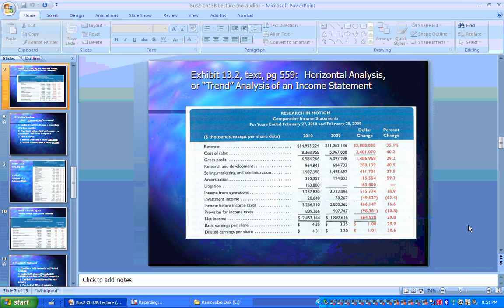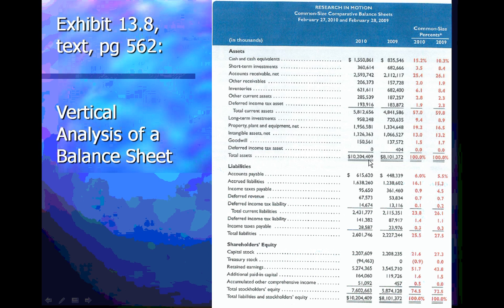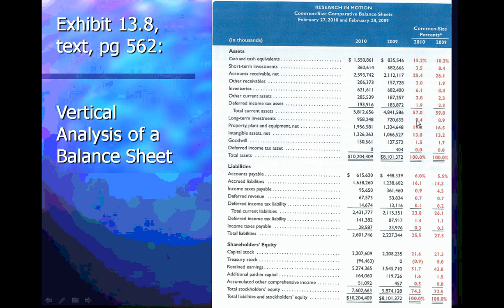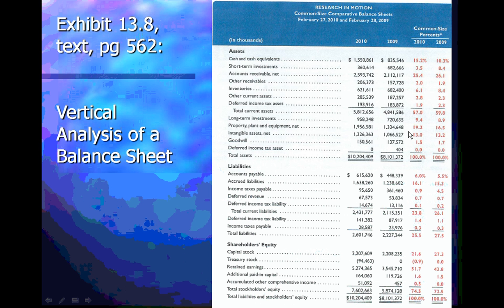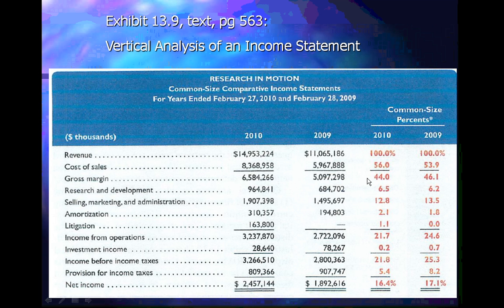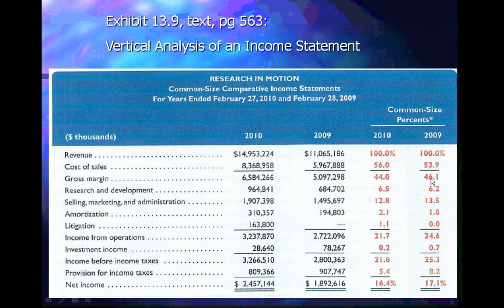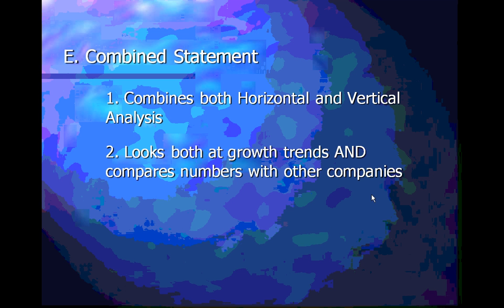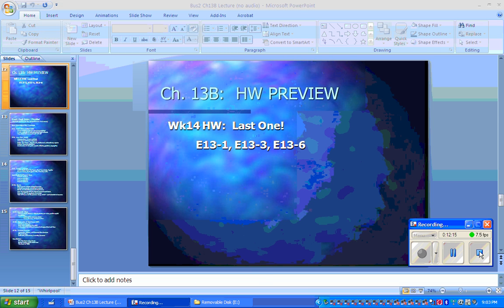Ch13B Lecture Part 2 with audio